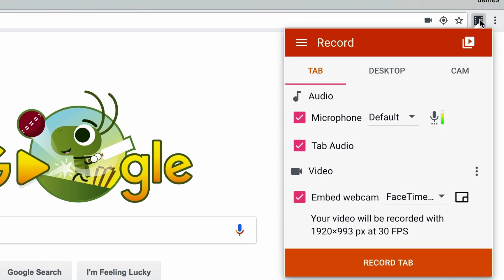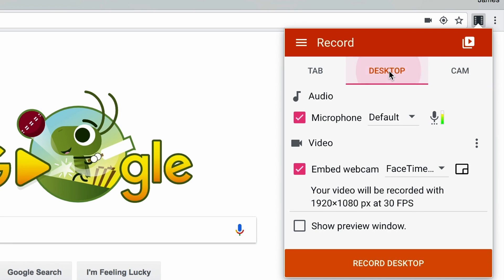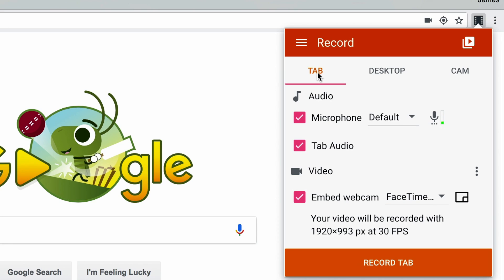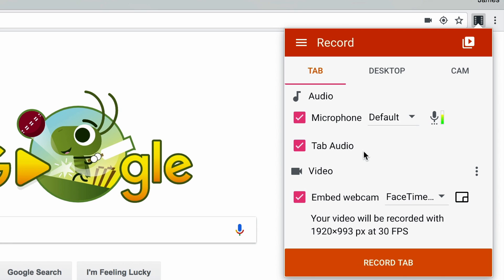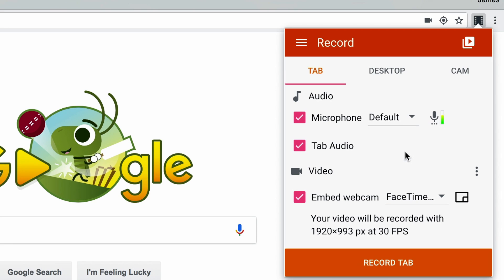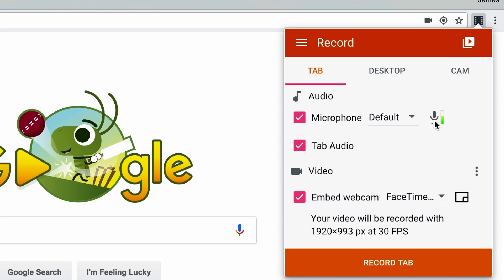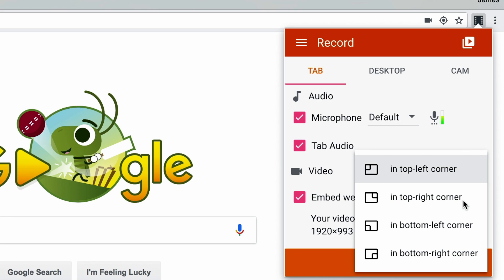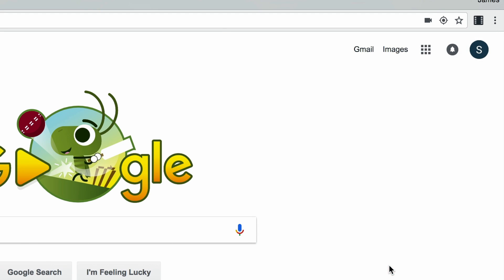Screencastify Welcome Series Part 1 - Recording Your First Video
This is a brief tutorial of how to record your first video using Screencastify, the #1 screen recording extension for Chrome.